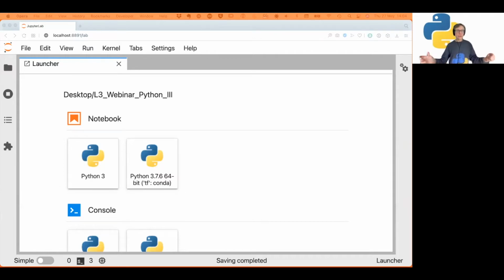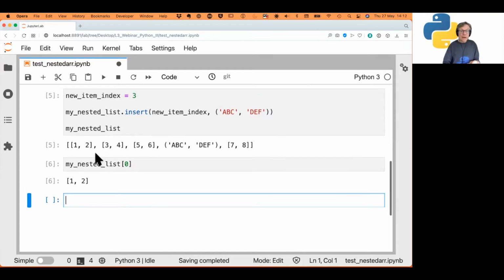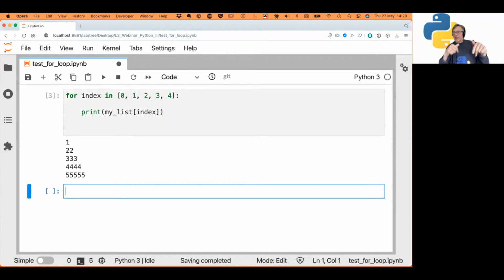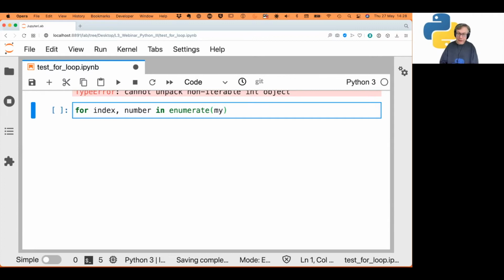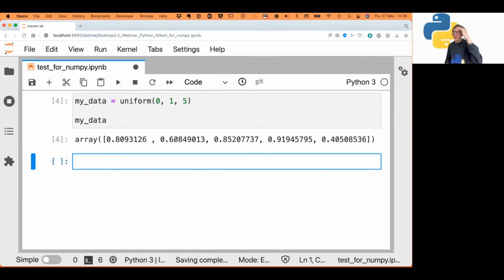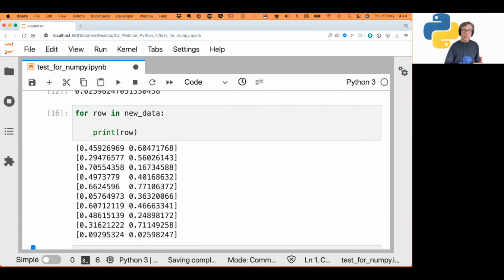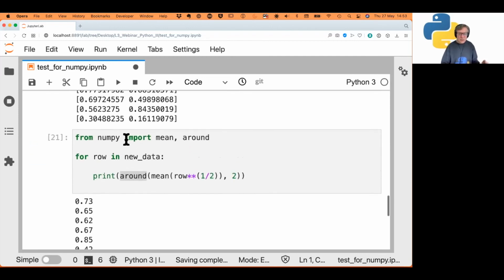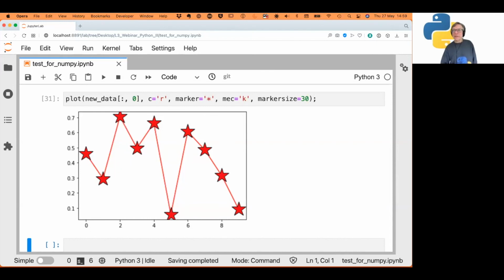Python III: Loop and Iteration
- Nested Arrays
- For Loop in Lists
- For Loop on Numpy Array